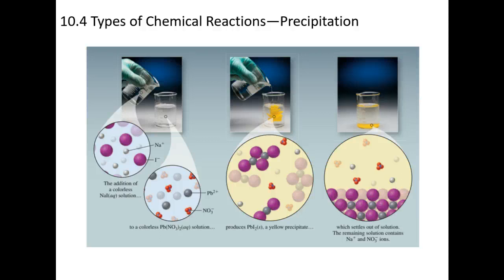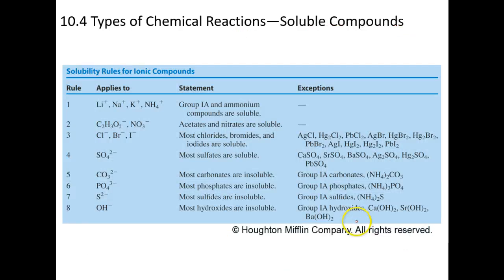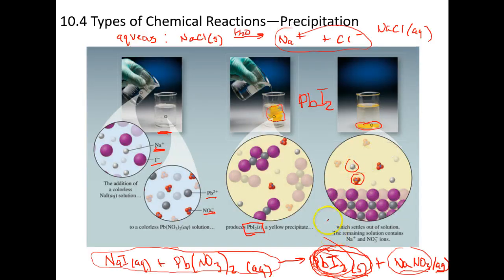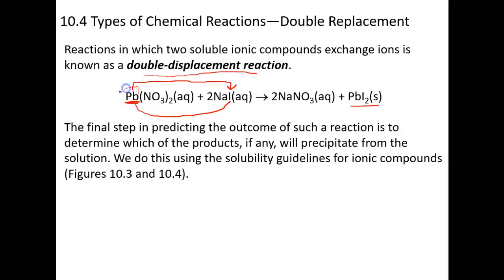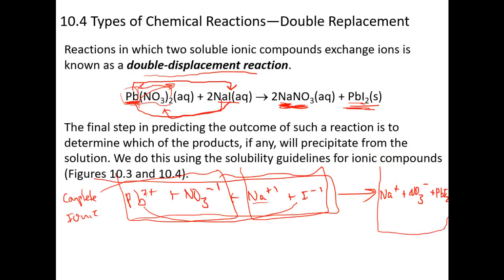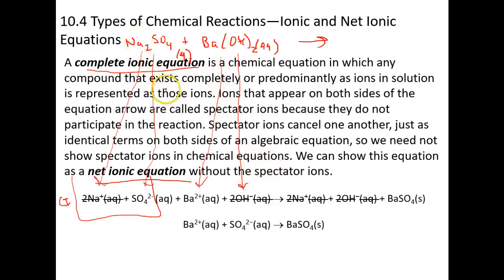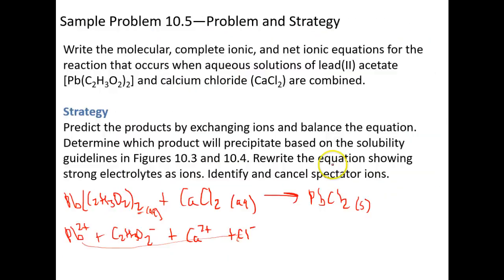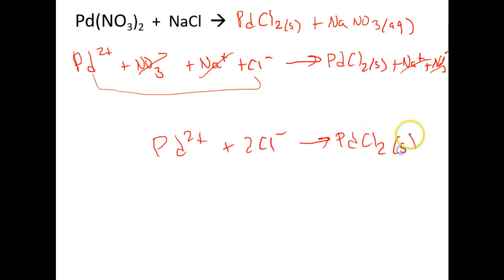10 4 PPT